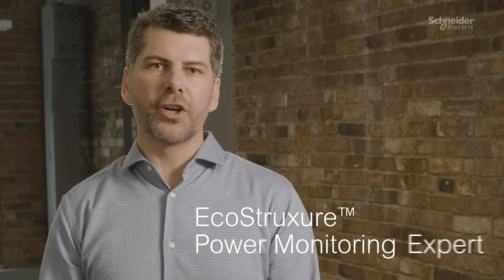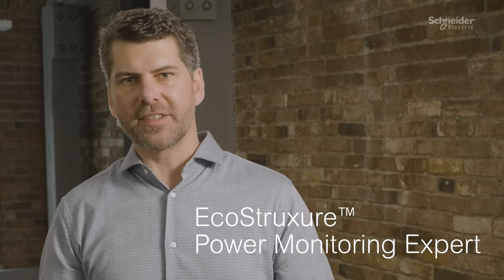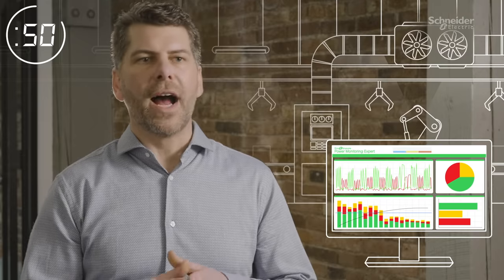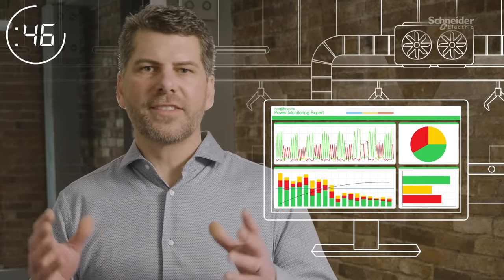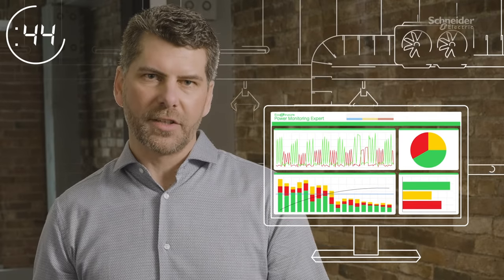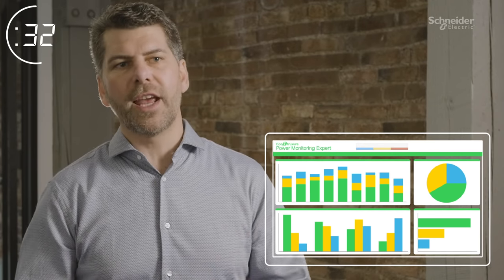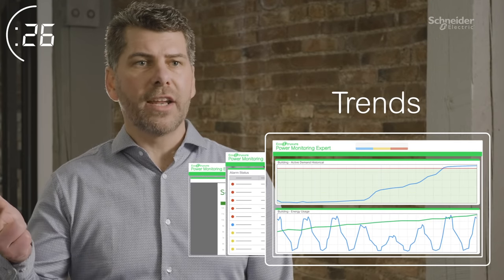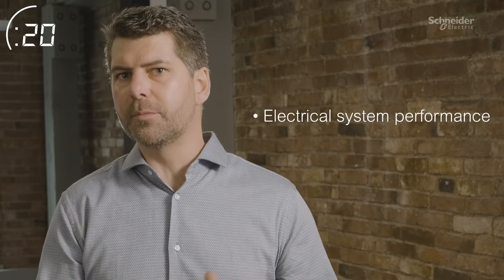EcoStruxure Power Monitoring Expert in 60 Seconds | Schneider Electric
Large and power-critical buildings can't afford to waste energy or suffer service disruptions. EcoStruxure Power Monitoring Expert (PME) simplifies power management, providing rich energy visualization and energy management.

A key enabler of EcoStruxure Power solutions, PME is equipped with a comprehensive set of dashboard applications and delivers deep insights into electrical system performance, energy efficiency, and power quality.

This video is about how EcoStruxure Power Monitoring Expert provides insights into your digitized power network, leveraging IoT connectivity and distributed intelligence.